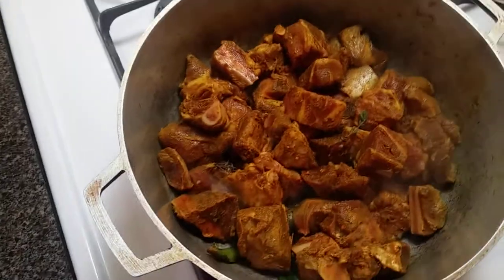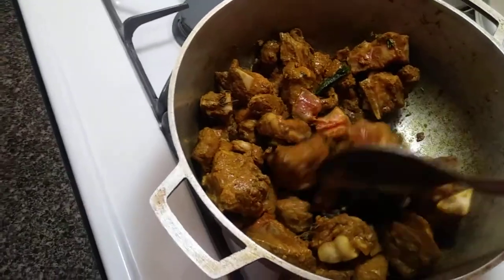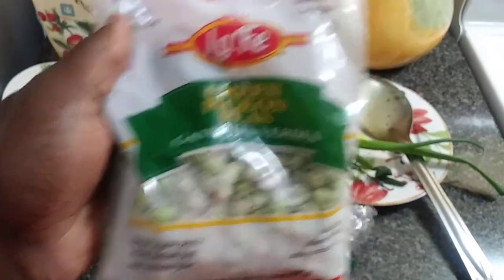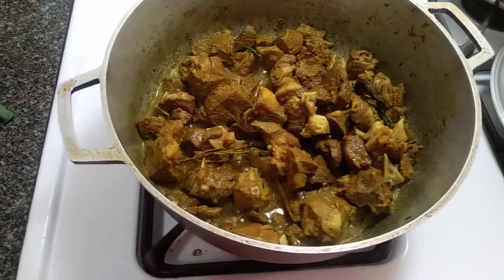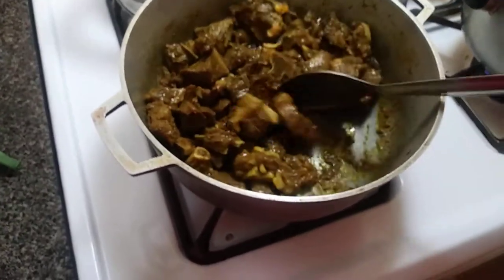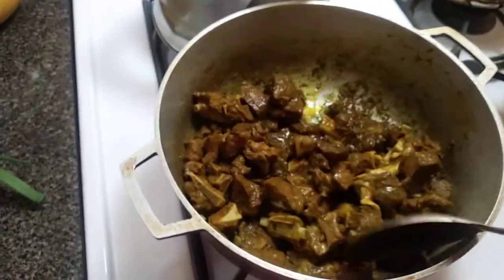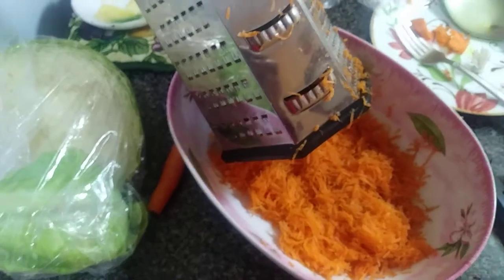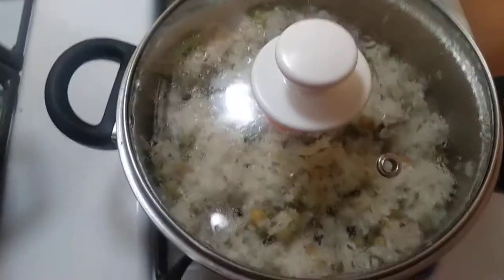Curry Goat Recipe, 2020 |Sunday dinner Jamaican Style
Its Dwight Cooking Show
Mutton curry (also referred to as kosha mangsho, lamb curry, or goat curry is an Indian curry dish that is prepared from mutton (or sometimes goat meat) and vegetables. Although very popular in northern India, mainly in Bengal region, the dish is found in different variations across all states, countries and regions of South Asia. Railway mutton curry is a variation of the dish that originated during the British India.

Mutton curry was originally prepared heated by a fire in a large pot. It may now be cooked using pressure cookers and slow cookers. Mutton curry may be served with rice or with Indian breads, such as naan or parotta. The dish has been served with raji, a cereal'

3 pound(s) goat meat
2 tablespoon(s)  White Vinegar
2 tablespoon(s) curry powder
1 medium onion, chopped
2 stalk(s) escallion, chopped
4 clove(s) garlic, chopped
1 teaspoon(s) ginger, chopped
2 teaspoon(s) thyme, chopped
1/2 whole scotch bonnet pepper, chopped
1 teaspoon(s) black pepper
1 teaspoon(s) salt
1/4 cup(s) Vegetable Oil
4 cup(s) boiling water
1 large Irish potato, diced
1 medium carrot, sliced
4 whole pimento berries, crushed

Trim meat, cut into bite-size pieces and wash in a mixture of water and vinegar.
Add 1 tablespoon curry powder, chopped onion, escallion, garlic, ginger, thyme, scotch bonnet pepper, black pepper and salt; rub the seasonings into the meat, cover and put to marinate for two hours.
Heat vegetable oil in a heavy bottom skillet over medium heat and add the remaining one tablespoon curry powder.  Add the marinated meat and allow to sear.  Turn the meat and add 4 cups boiling water.  Cover and allow to simmer for about 1 hour 20 minutes or until the meat is tender.
Add the diced potato and cook for 5 minutes.  Fold in the sliced carrot and pimento berries and cook for five minutes.
Serve